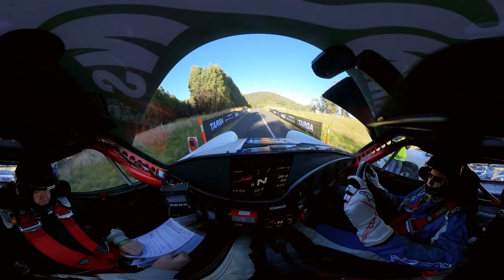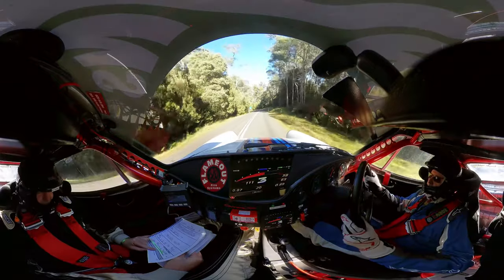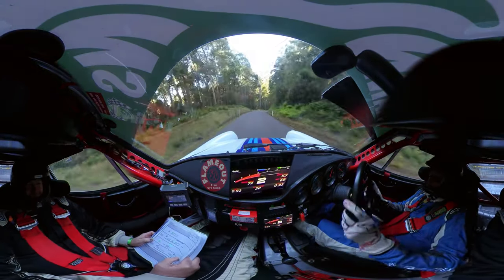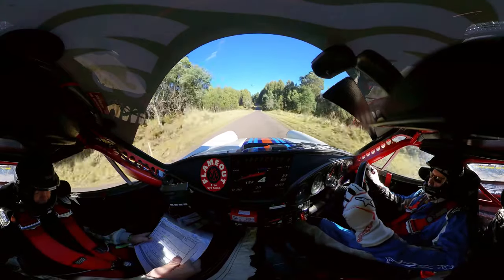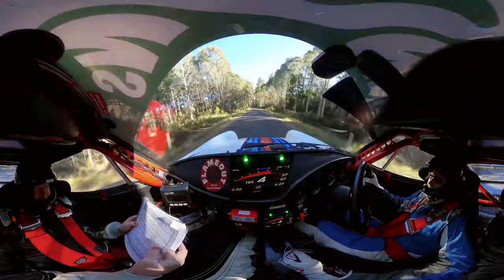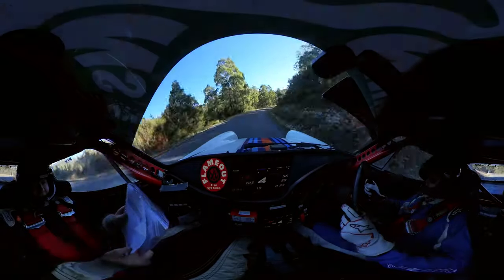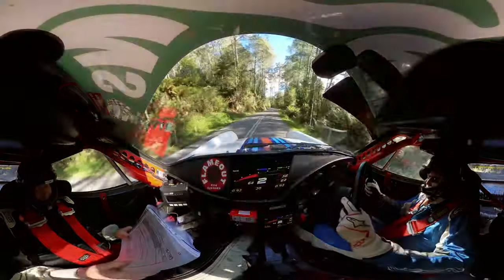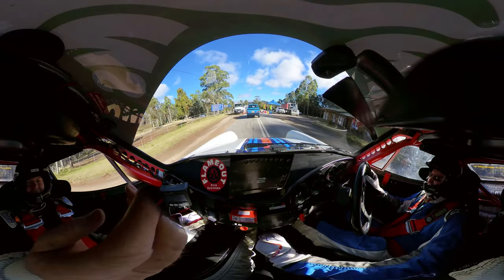1974 Porsche 911 Carrera RSR Onboard on the edge @ Targa Tasmania Cethana RaceRender [4k 360° 3D]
Run with the legendary 1974 Porsche 911 Carrera RSR on the fabolous Cethana stage of Targa Tasmania 2021.

Targa Tasmania is an asphalt rally located on the island of the same name off Australia.
M. Clair and R. Farells finished 5th in the category Classic GT.

Pure eargasm flat six sound!!!

Driver: M. Clair - Navigator: R.Farrell

Enjoy the Driving video with a new and immersive perspective. Choose your angle! This video was taken with the all-new Insta360 One R VR camera in 5.7k 360° HDR. On your phone you need to watch it on the Youtube app. Move your screen to look around in 360° or use your VR headset or your Google Cardboard.

Filmed with Insta360 ONE R
Data captured with Race Technology DL1 Data logger
Data Overlay created with RaceRender

Thanks to M. Clair (Film)